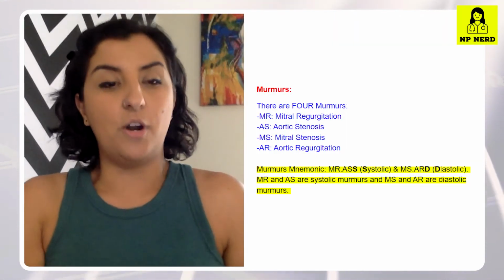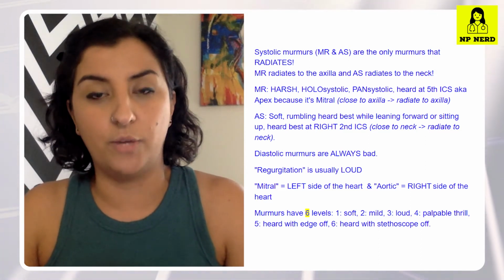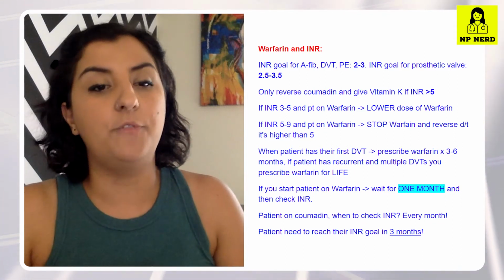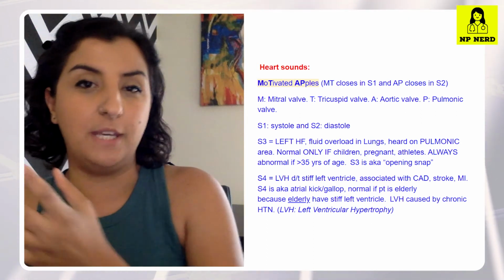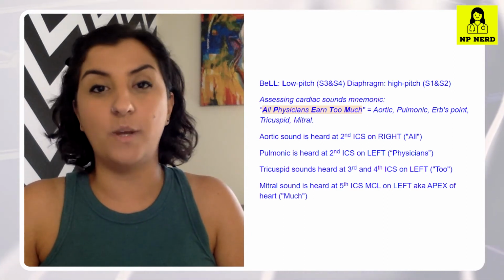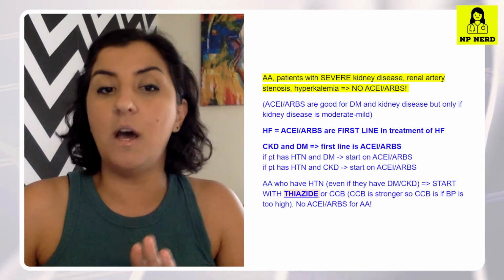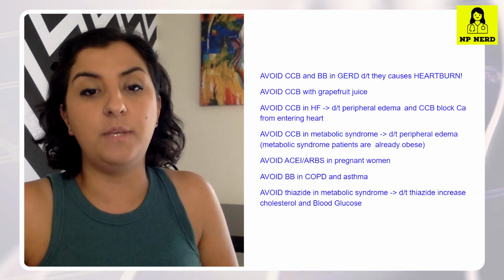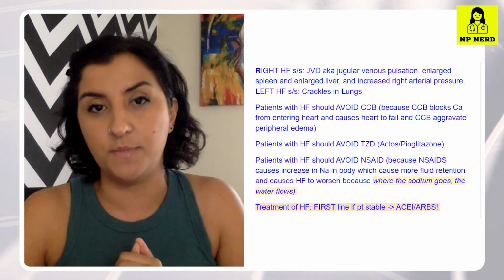Cardiovascular (Part 1) AANP Prep course for Future Nurse Practitioners!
In this video, I begin Part 1 of my Cardiovascular System review for the AANP Family Nurse Practitioner (FNP) certification exam.

This study and review session is designed for future nurse practitioners, NP students, and FNP graduates preparing for their board certification exam, as well as healthcare professionals looking for a refresher on cardiovascular conditions commonly encountered in primary care.

Cardiovascular disease is a major component of primary care, and understanding the clinical presentation, assessment, diagnosis, diagnostic testing, treatment, and management of common cardiovascular conditions is essential for both board preparation and clinical practice.

🫀 AANP CARDIOVASCULAR REVIEW – PART 1

In this video, I review high-yield cardiovascular concepts relevant to FNP board preparation and primary care practice, including cardiovascular assessment, common cardiac conditions, diagnostic considerations, laboratory and diagnostic testing, medications, treatment principles, and important clinical concepts.

This is Part 1 of the Cardiovascular System review, so make sure to continue with the next part for the remainder of the cardiovascular material.

🎓 PREPARING FOR YOUR NP BOARDS?

If you’re studying for the AANP FNP certification exam, FNP boards, or another nurse practitioner certification examination, follow along with my board review videos as we work through the major systems and high-yield concepts for future nurse practitioners.

🌐 ONLINE MEDICAL COURSES

I also offer online medical courses for healthcare professionals through NP Nerd.

This video is intended for educational and exam-preparation purposes only.